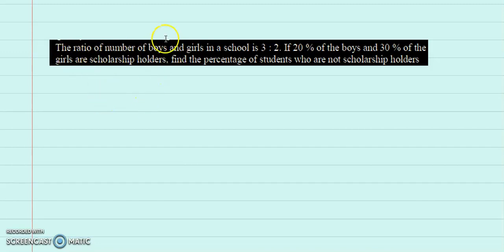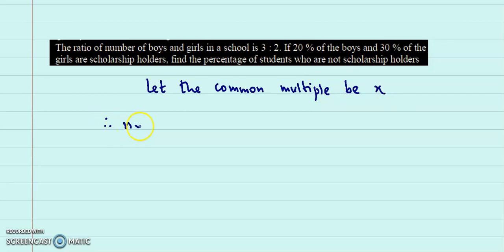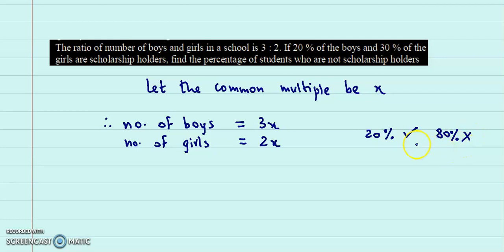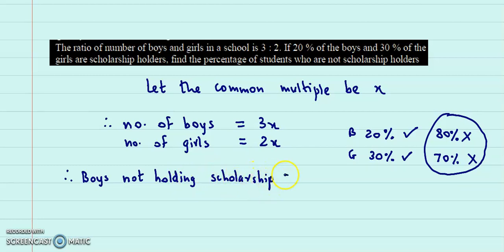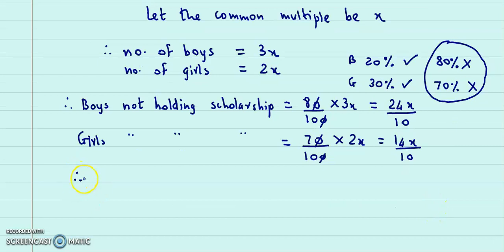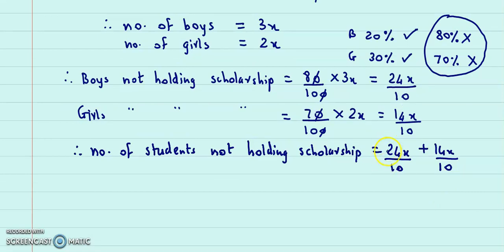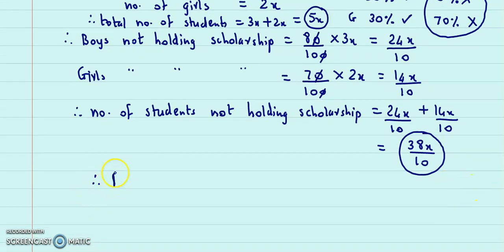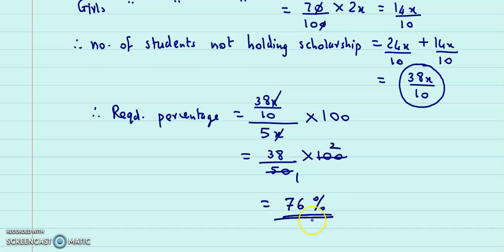The ratio of number of boys and girls in a school is 3 : 2. If 20% of the boys and 30 % of the..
The ratio of number of boys and girls in a school is 3 : 2. If 20%  of the boys and 30 % of the girls are scholarship holders. Find the percentage of students who are not scholarship holders.

A quadratic equation is a polynomial equation of degree 2, which can be written in the general form of ax^2 + bx + c = 0, where a, b, and c are coefficients and x is an unknown variable. The solutions of a quadratic equation can be found using the quadratic formula, which is: x = (-b ± √(b^2 - 4ac)) / (2a).